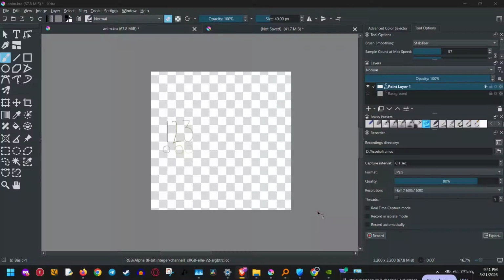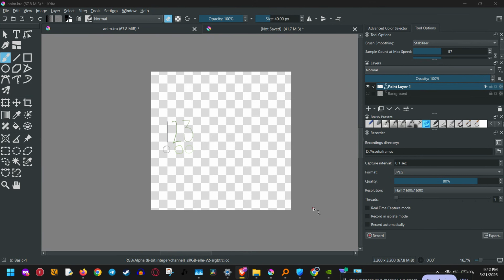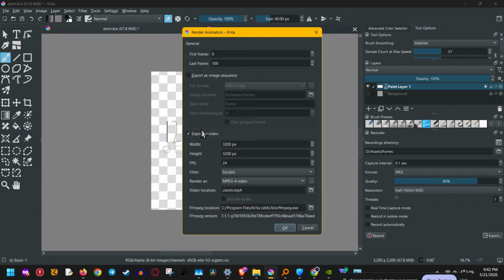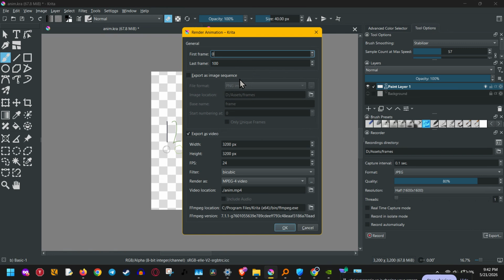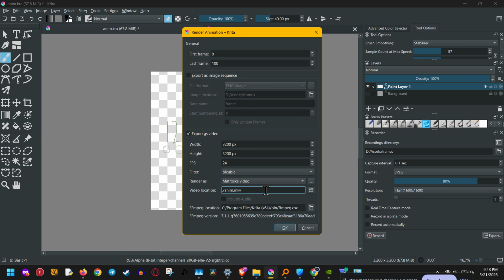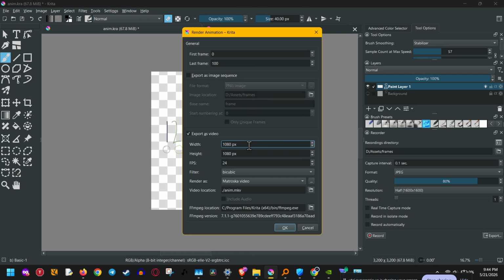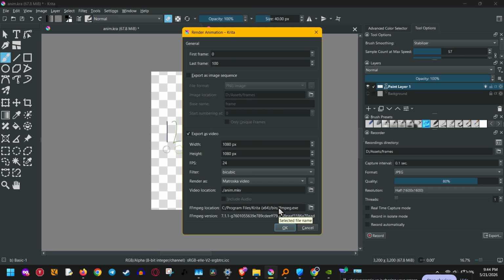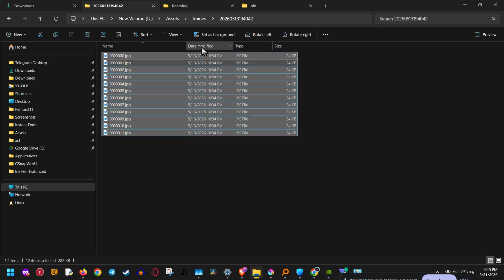Krita Ffmpeg Export Error (Easy Fix Guide)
Fix Krita FFmpeg export errors with simple troubleshooting steps including First Frame, Matroska, FFmpeg path setup, and image sequence export.
Learn how to repair common render issues and successfully export your animation without losing progress.

🕚Timestamps:
0:00 Intro
0:20 Fix the First Frame bug
0:52 Switch from MP4 to Matroska (.mkv)
1:18 Check resolution settings
1:43 Manually locate ffmpeg.exe
2:17 Export as PNG image sequence
2:53 Final recap

✍️What You'll Learn In This Video:
• How To Fix The Krita First Frame Export Bug
• How To Change Krita Export From MP4 To Matroska
• How To Reduce Resolution To Prevent Render Failures
• How To Manually Set The FFmpeg Path In Krita
• How To Export An Image Sequence When Video Rendering Fails
• How To Finish Krita Animations In A Free Video Editor

💡Pro Tips:
• Set First Frame to 0 before every test export
• Use Matroska if MP4 keeps failing
• Keep your output resolution close to 1080p for stability
• Recheck the FFmpeg path after reinstalling Krita
• Use PNG image sequences as your safest fallback method